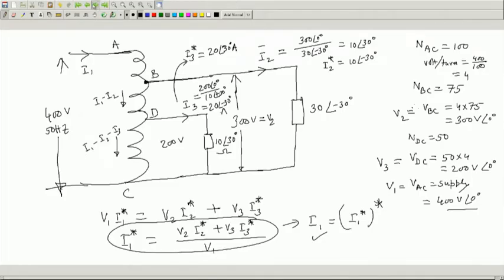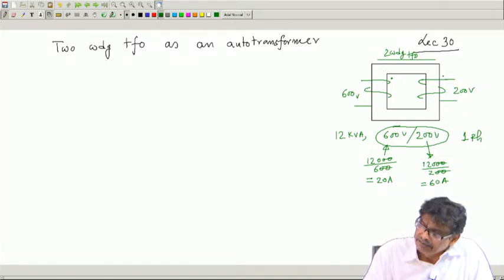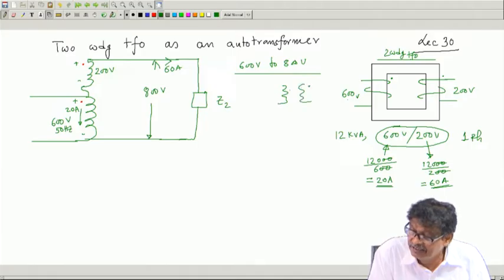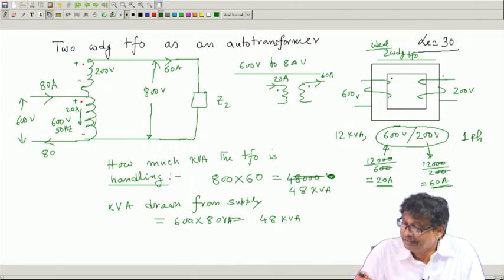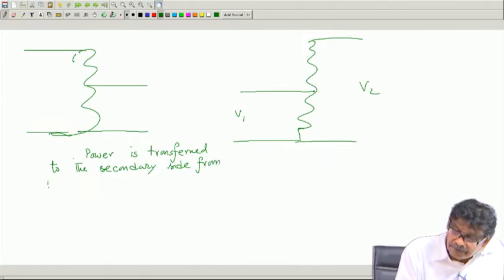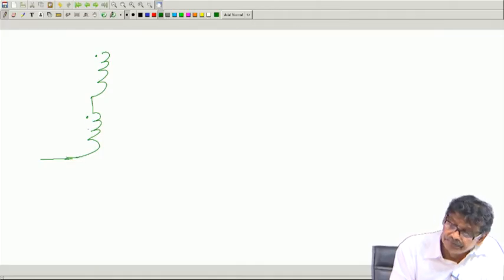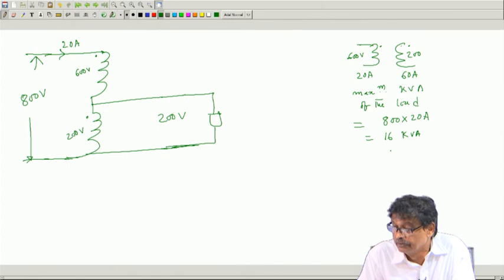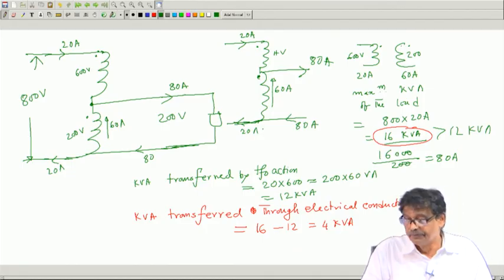Lecture 30: Two Winding Transformer Connected as Auto Transformer